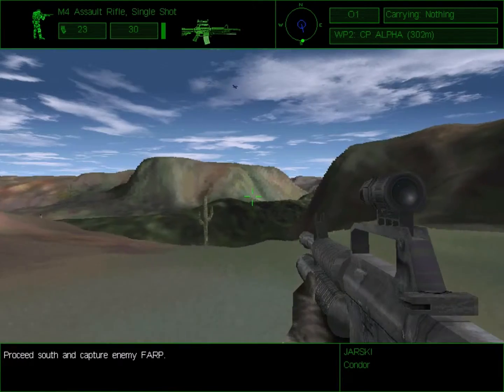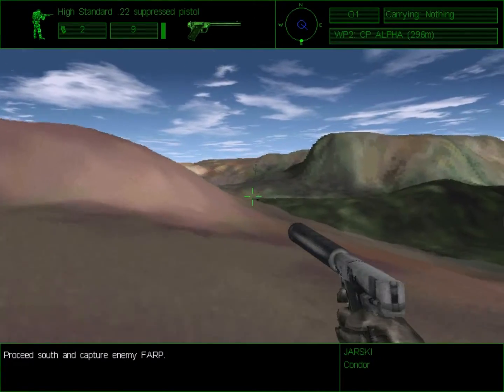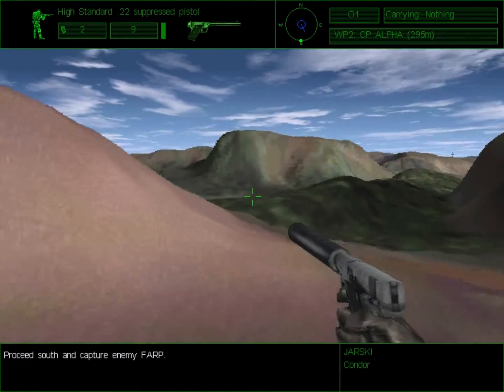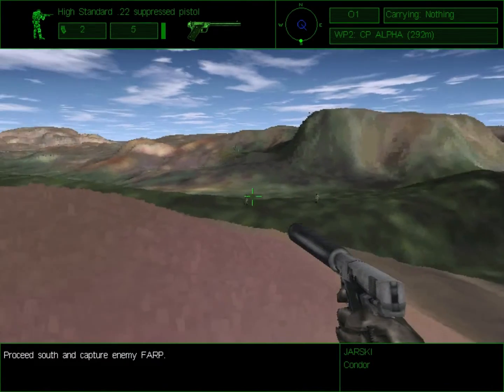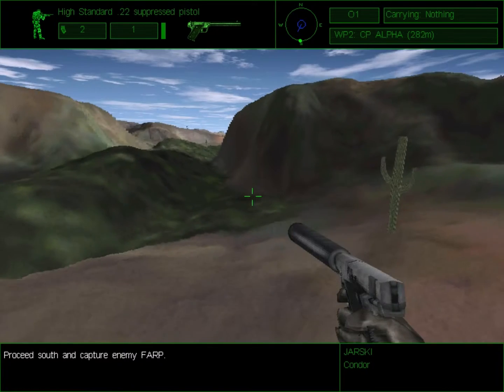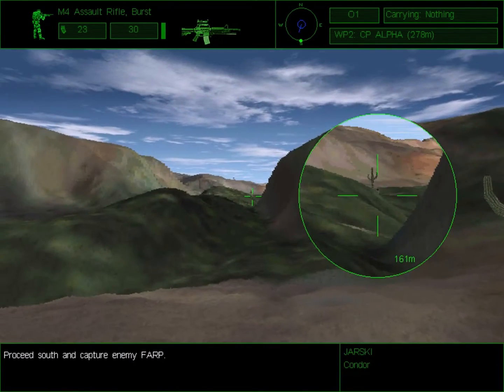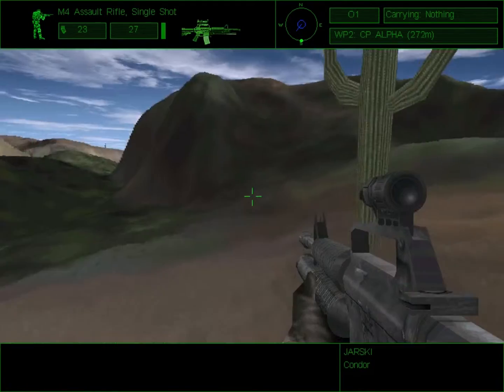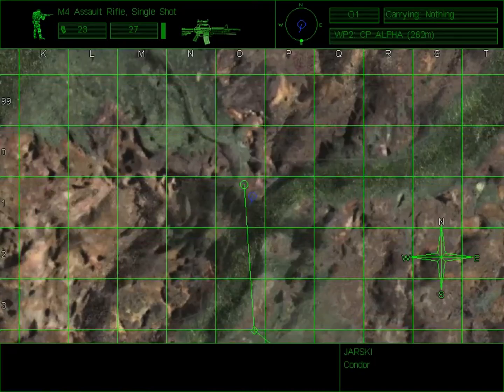Delta Force - Campaign: Uzbekistan - Mission: Condor - 026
Delta Force 1 Gameplay - Played by. Jarsk1e
Campaign: Uzbekistan - Mission: Condor

Capture the enemy airfield, designated Objective Grant.